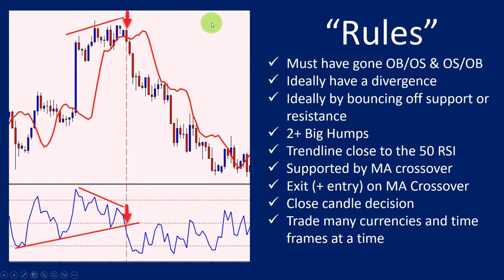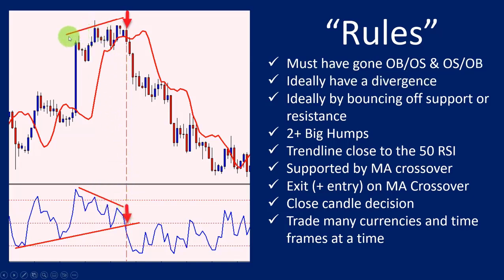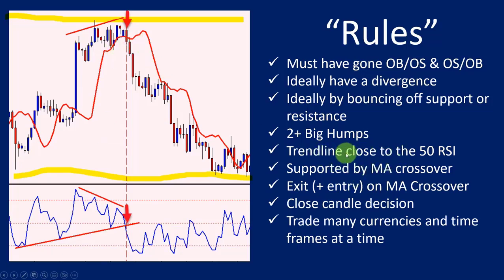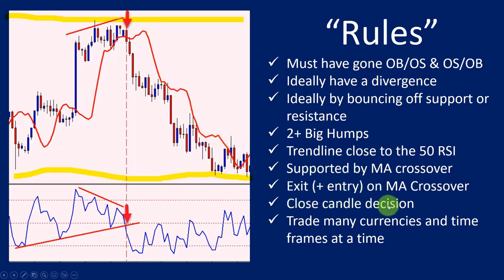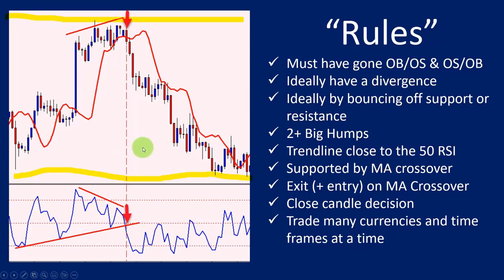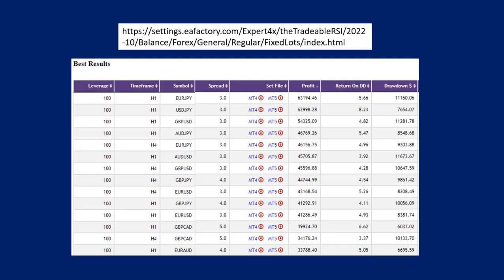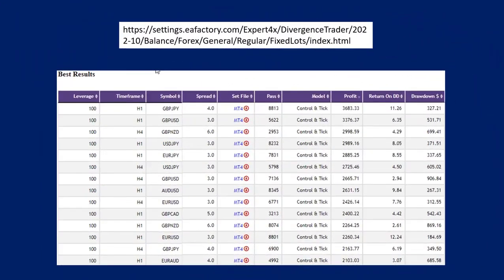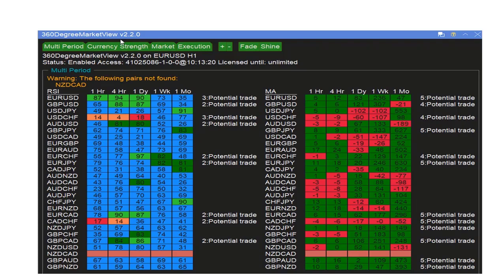Top TRADER Reveals RSI Secrets for MAXIMUM Profits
📈 Ready to transform your trading game? Learn a powerful RSI strategy that combines simplicity and precision to identify high-probability trades. In this video, we dive deep into a method that has delivered consistent results for over a decade.

Perfect for traders of all levels, this approach focuses on:
✅ Using RSI trendline violations to spot early trend signals.
✅ Leveraging overbought and oversold levels for trade entries.
✅ Identifying divergences to predict trend reversals.
✅ Adding support and resistance as confirmation for stronger setups.
✅ Incorporating moving averages to manage trades and exits.

🔥 We’ll also share tips on:
Backtesting the strategy to build confidence 📊.
Trading multiple currencies and timeframes for more opportunities 🌍.
Maximizing results using automation tools 🤖.
🎯 Learn why this strategy has low drawdowns and high success rates, making it ideal for growing your trading account while managing risk.

Chapters:
0:00 - 📜 Introduction
2:15 - 🛠️ Key RSI Signal Components
5:30 - 🔍 Spotting Trendline Violations
8:45 - 📊 Leveraging Overbought/Oversold Levels
11:10 - 🚦 Using Divergences for Reversals
13:40 - 🛡️ Adding Support/Resistance Confirmation
16:20 - ⏰ The Candle Closing Rule

💡 Don’t miss this chance to refine your trading strategy! 🚀

Link your account to success and start making money today!